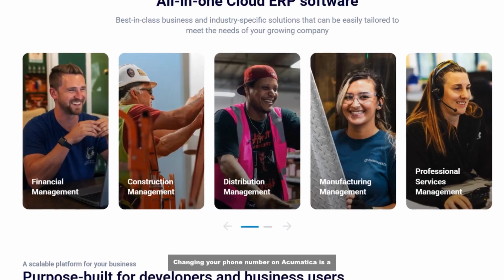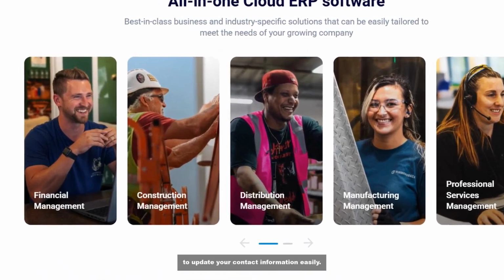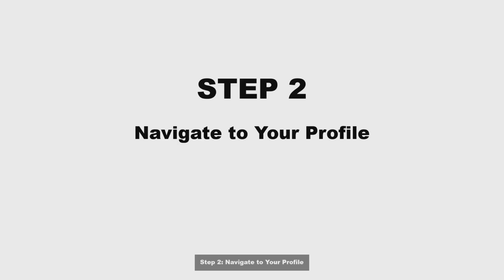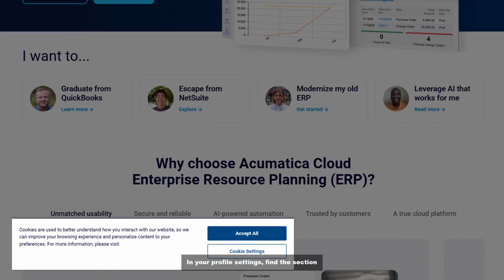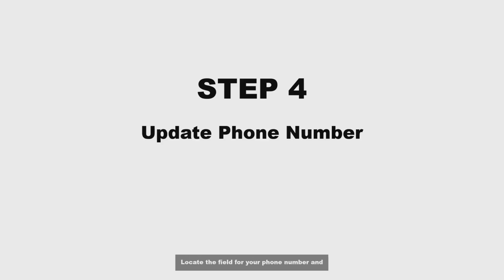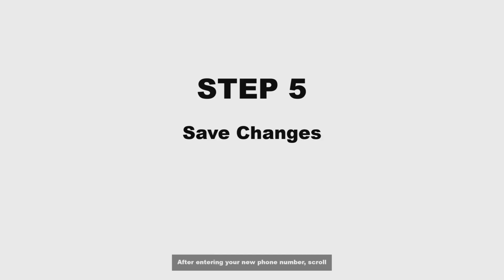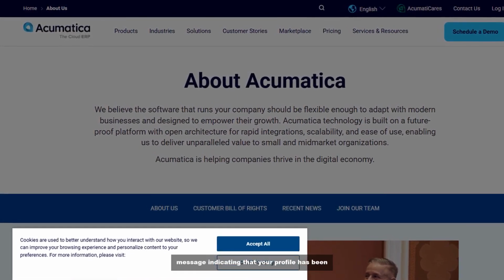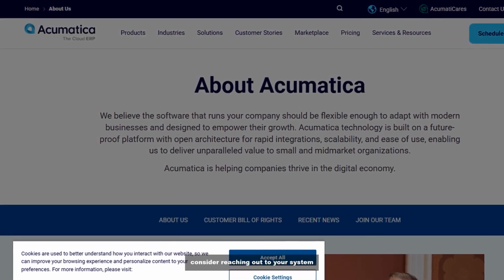How To Change Your Phone Number On Acumatica 2026 (STEP BY STEP)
In this video, we will guide you through the process of changing your phone number on Acumatica 2026, step by step.